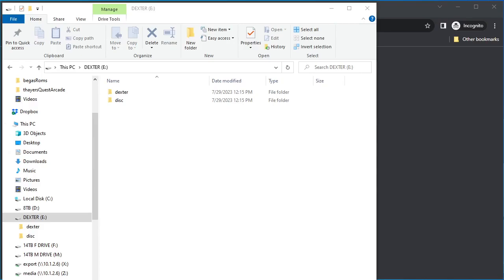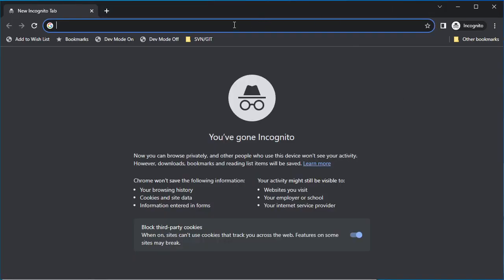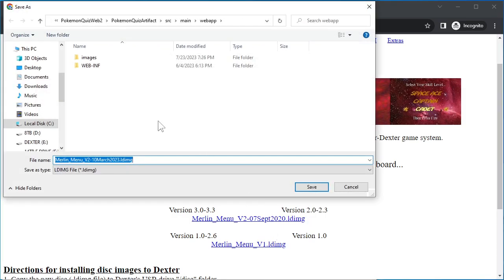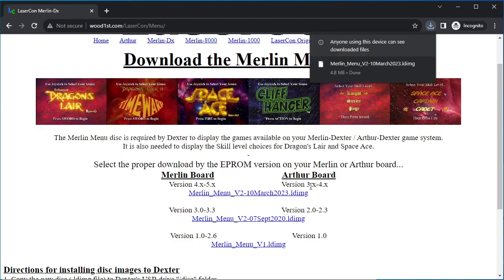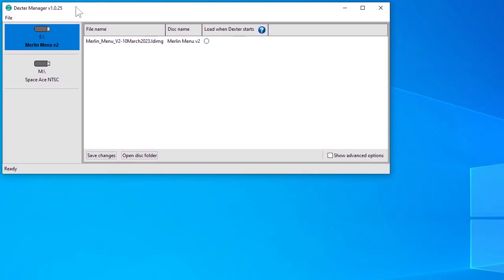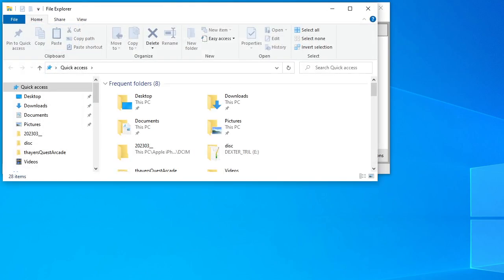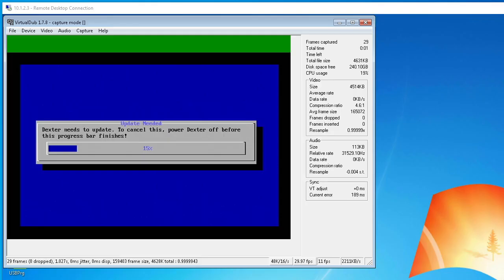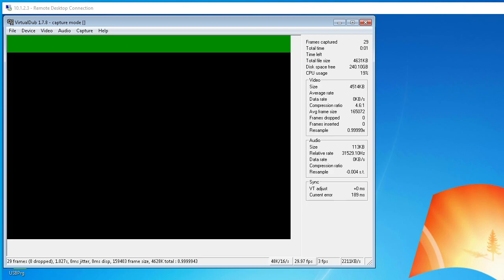DEXTER: How to install a laserdisc image file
If you want to install a laserdisc image file to Dexter, this video shows how to do so.